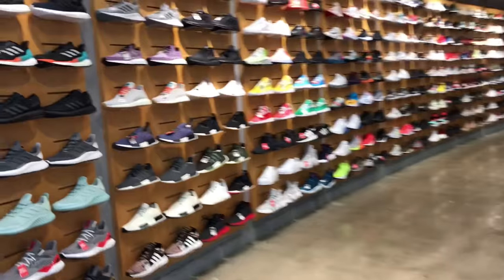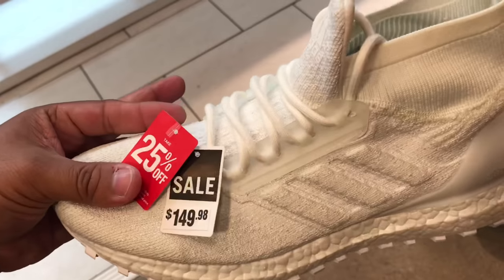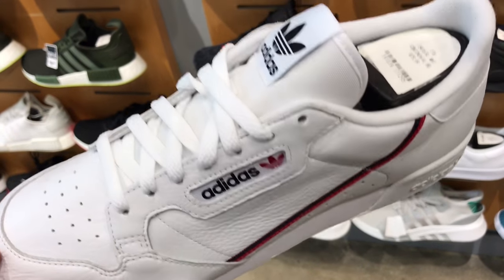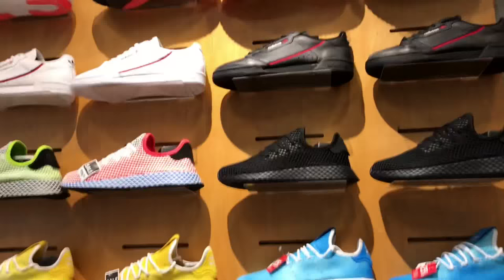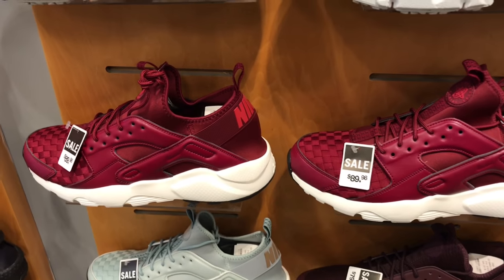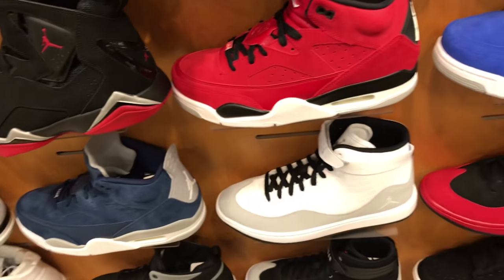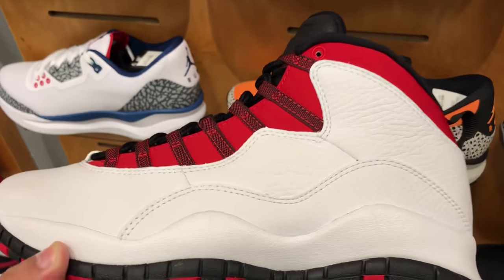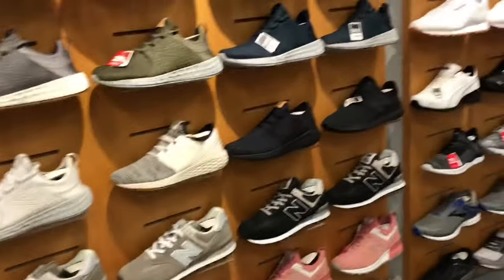Finish Line SNEAKER Deals!